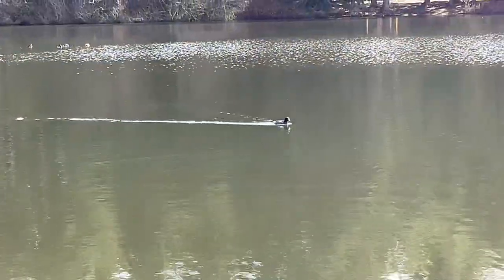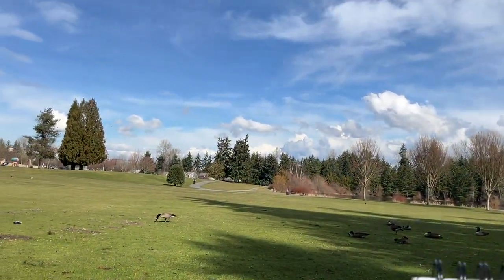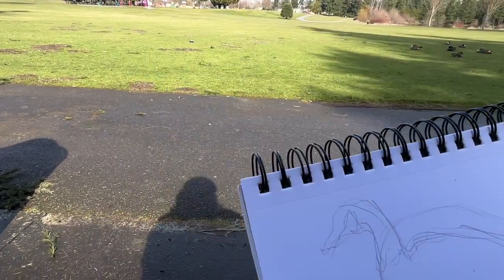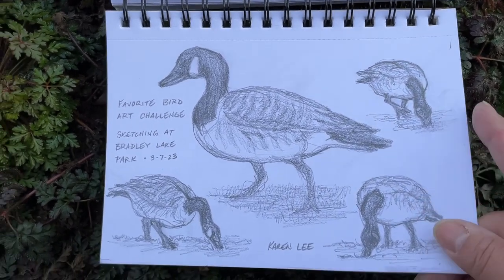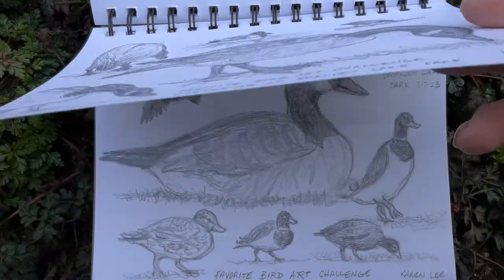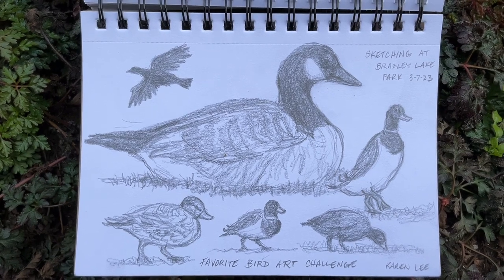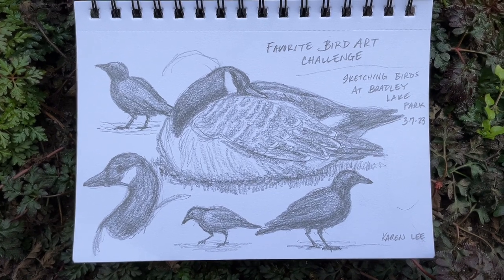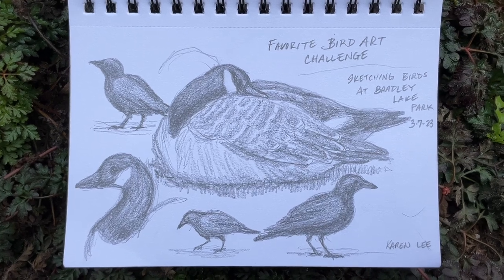Sketching from Life for FavoriteBirdArtChallenge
Episode 10: Here’s another “field trip” video, showing an outing to find some birds to draw for the Favorite Bird Art Challenge. I filled several pages in my sketchbook, drawing from life, and tried to get some time lapse clips of drawings in progress. But it was difficult without a GoPro or tripod. I rigged a makeshift harness for my tablet and clipped it to my purse, but with one hand holding my sketchbook and the other a pencil I wasn’t able to aim the camera at all. Getting a tripod is on my wish list for when the budget allows.

It was great to be invited to this one-day challenge by the host @DenaTollefson I appreciated the incentive of a challenge to do more drawing from life. In the 30 day sketchbook challenge I sketched from life for 18 of the 30 prompts. I think I’ll set a goal for myself to sketch from life at least once a month for the rest of 2023.

Anyway, it was great to get outside on a nice day and take advantage of the break in the weather. Which has been typical Pacific Northwest gloomy, gray and rainy plus colder with more snow than usual. Hope you’ll visit for the next episode.